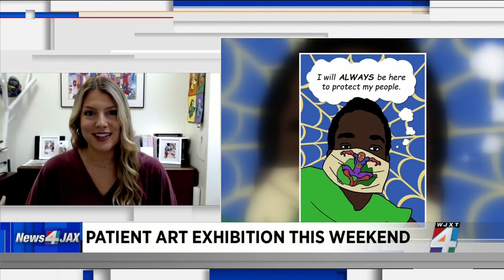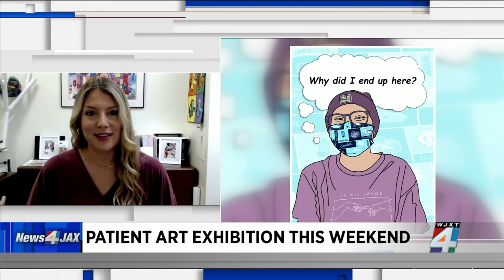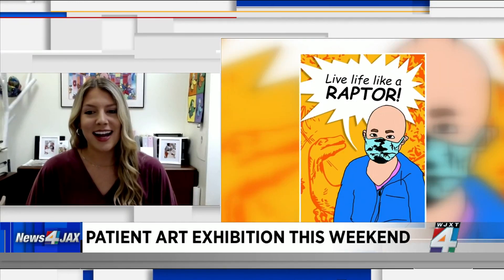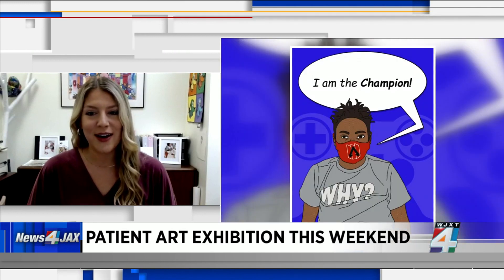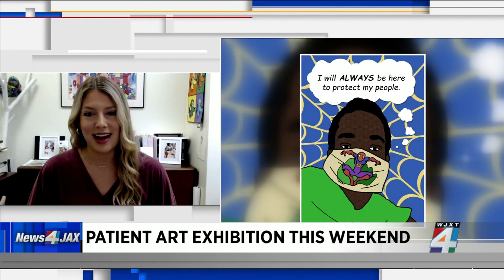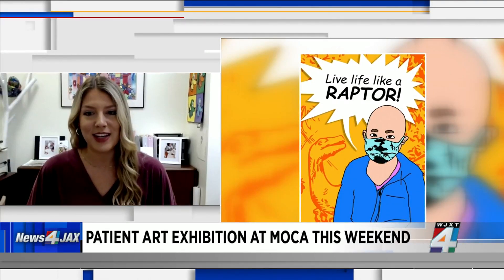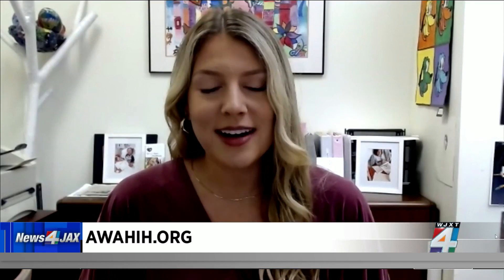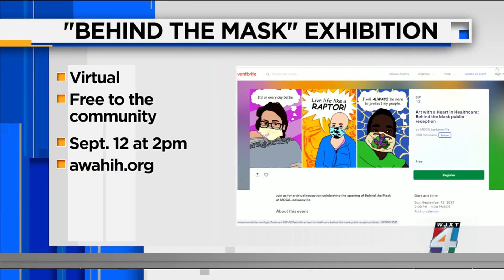'Behind the mask' patient art exhibit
Brooke McKinney, the artist in residence, joins us on The Morning Show to talk more about the art exhibit.